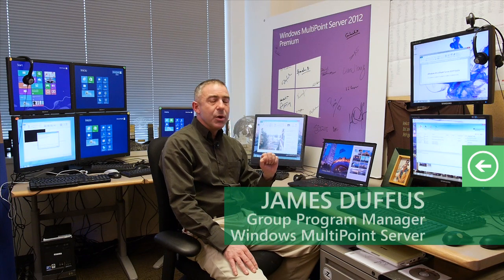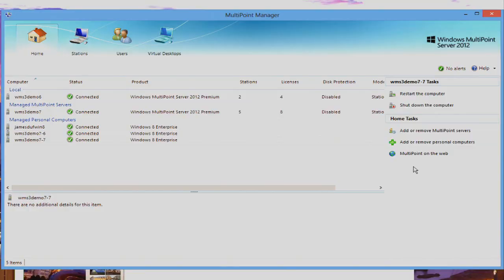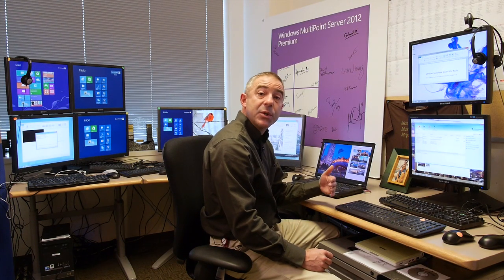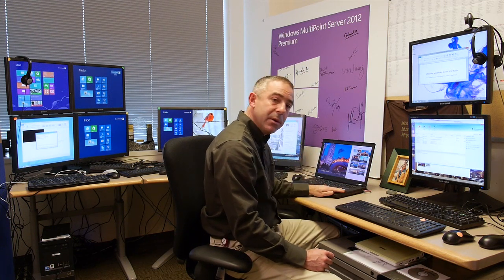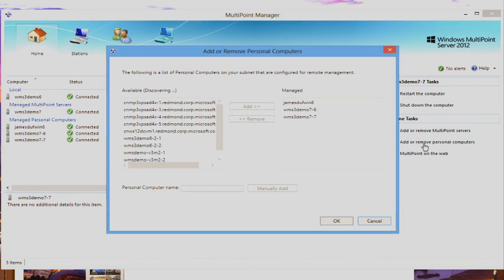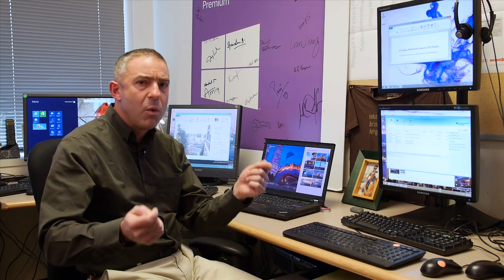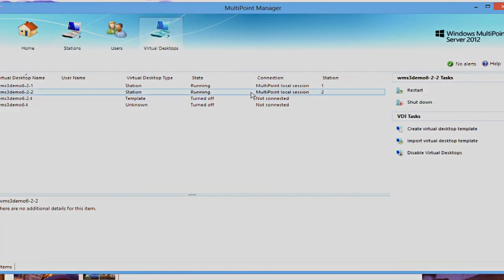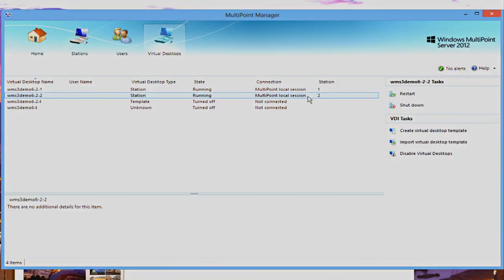MultiPoint Server 2012 Manager demo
In MultiPoint Manager 2012 we add the ability to orchestrate Window 7 and Windows 8 PCs so you can have a mix of ultra-low-cost WMS stations and full client PCs in the classroom or lab.